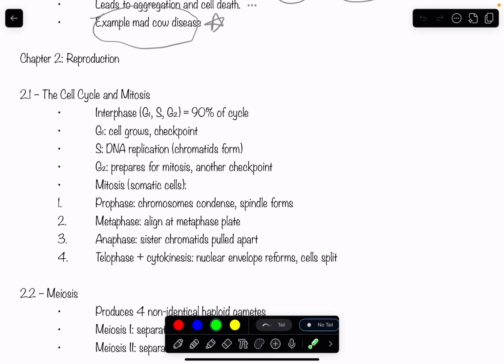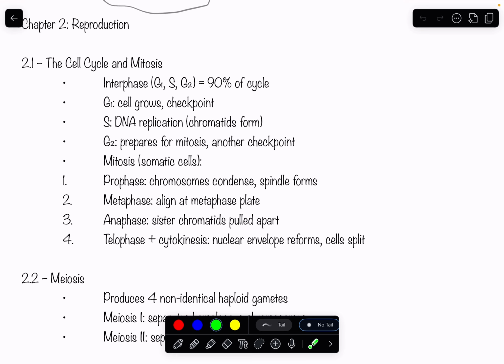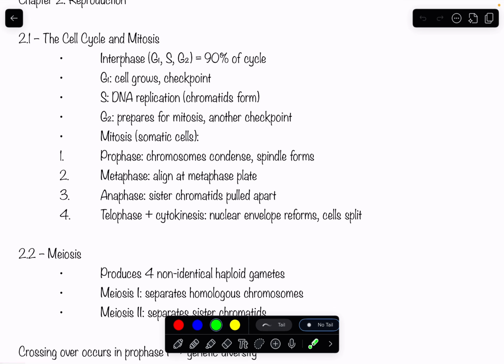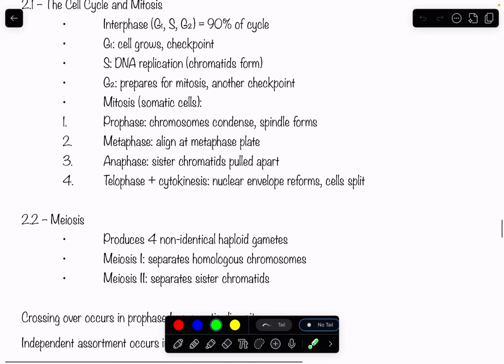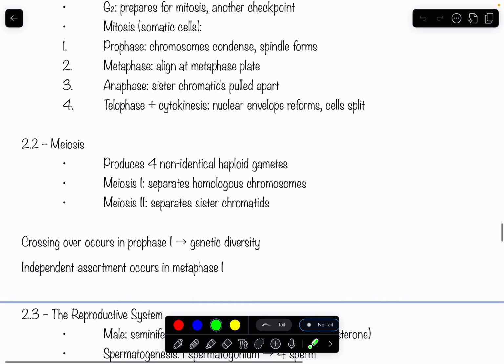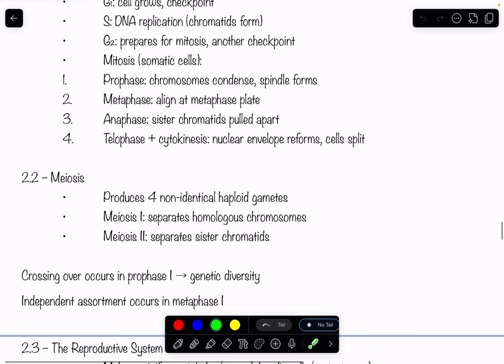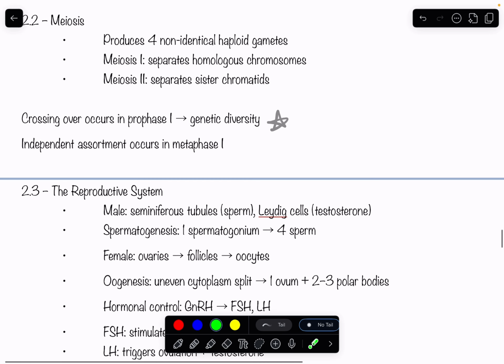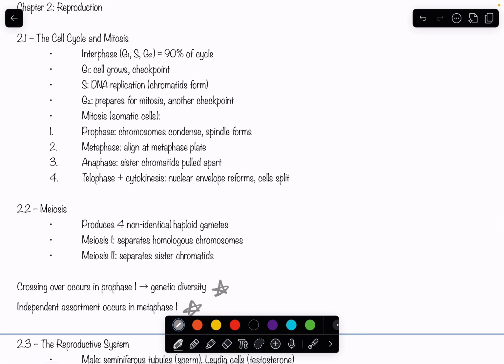MCAT Biology chapter 2.1/2.2 mitosis￼ and meiosis